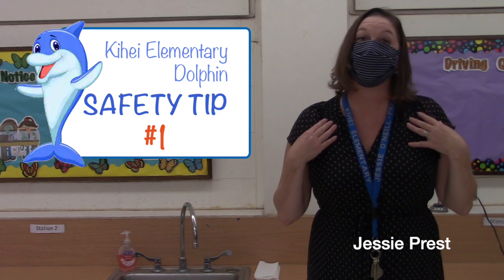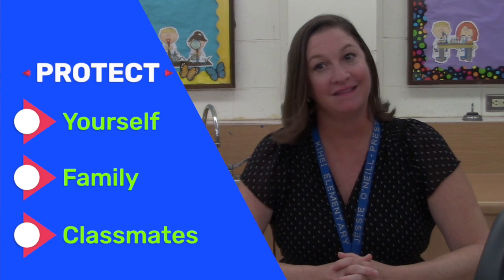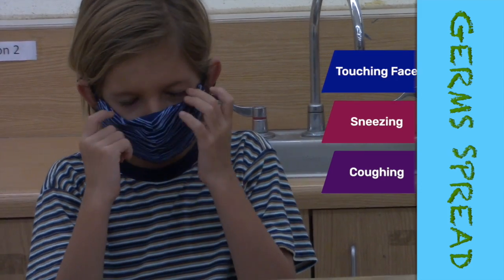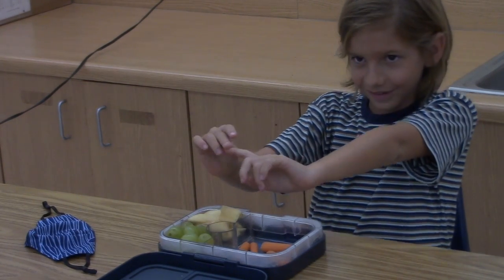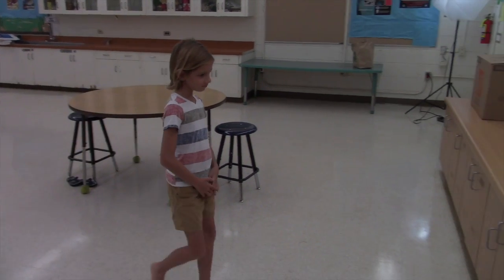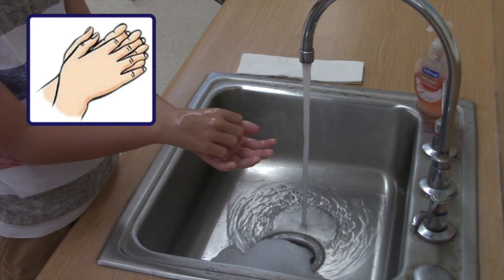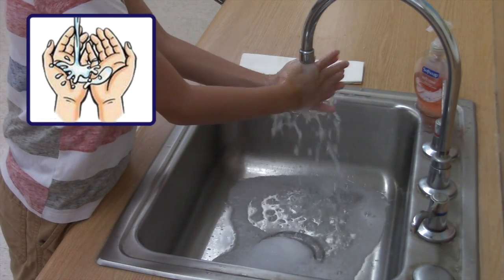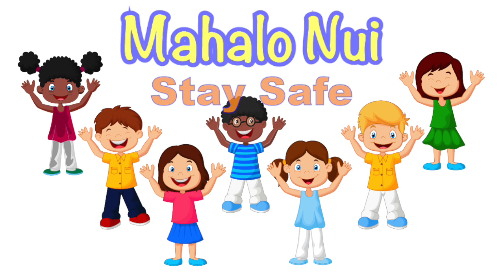Handwashing_SafetyVS#1_K2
This video is about Handwashing_SafetyVD#1